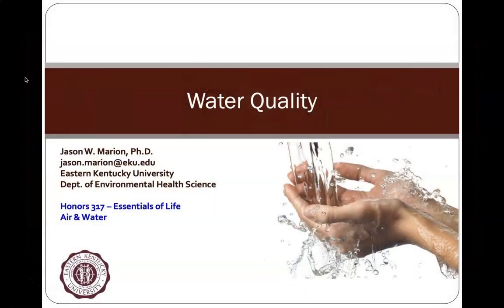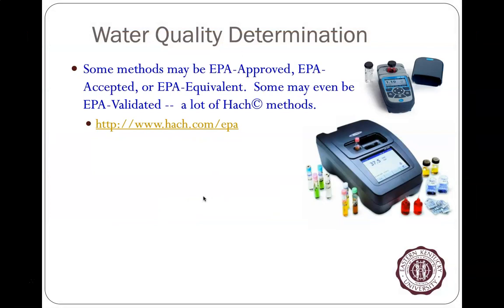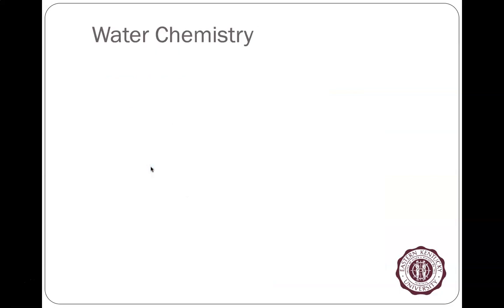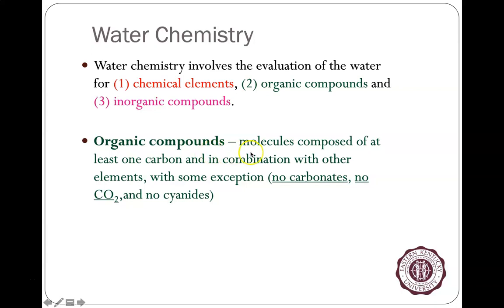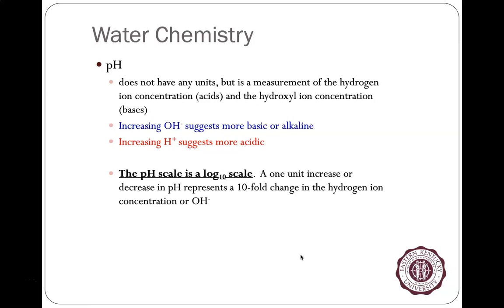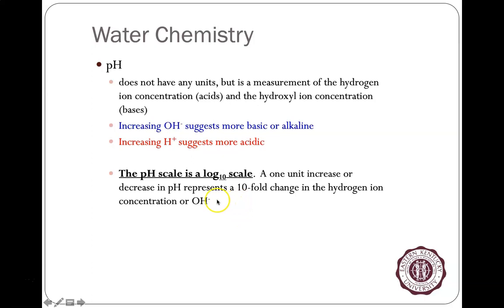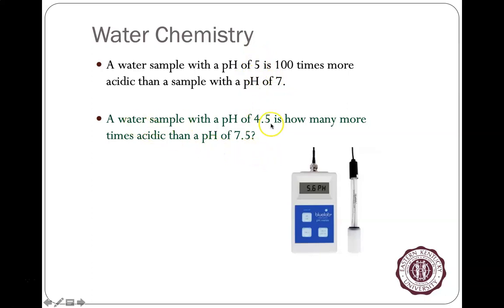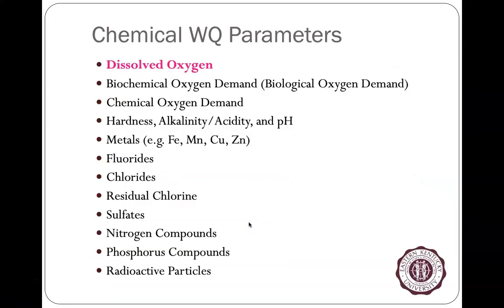Intro to Water Quality Video 1 of 4 - HON 317 @ EKU